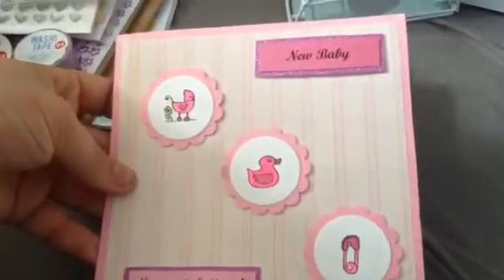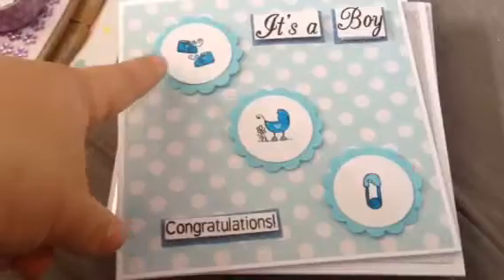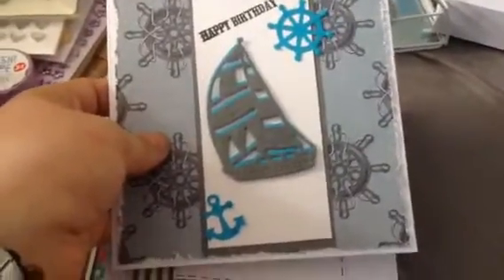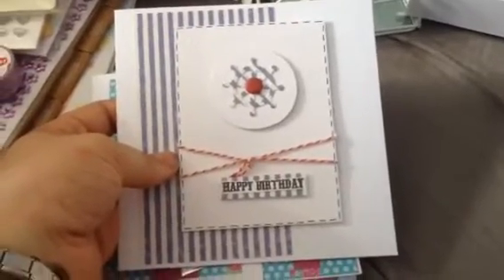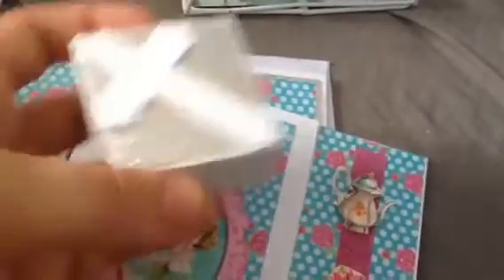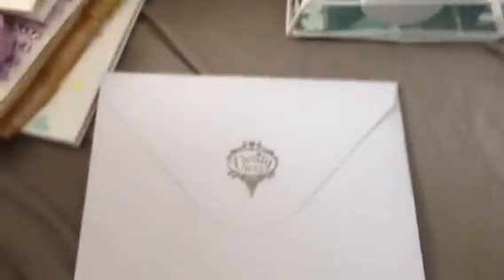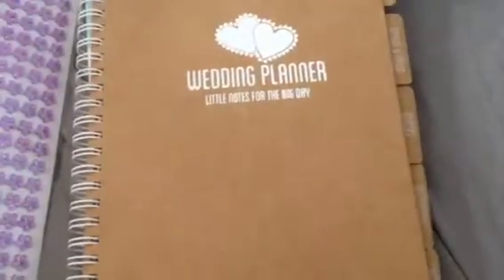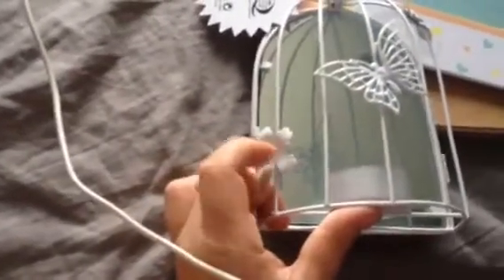Show and tell and a haul